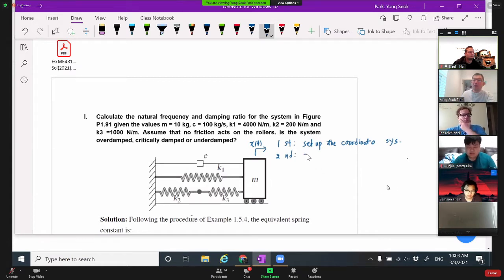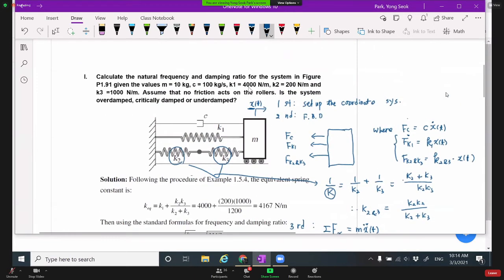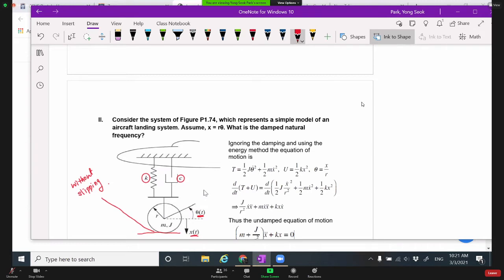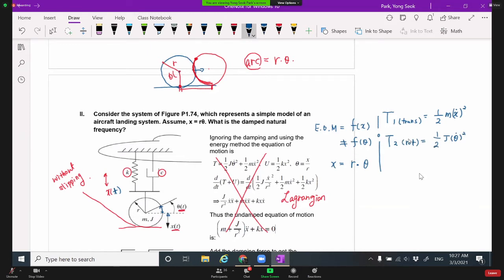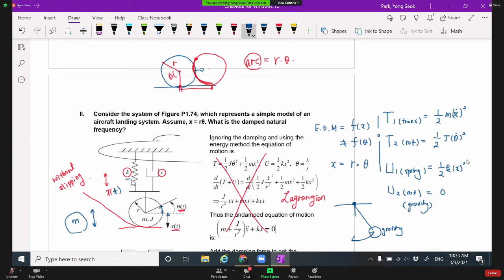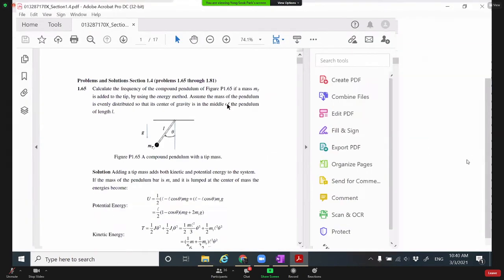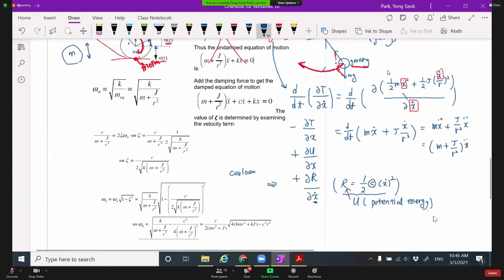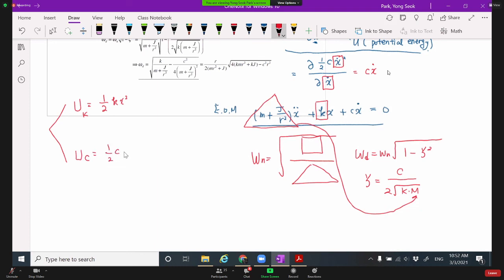vibrator problem?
Do you have a vibrator problem? Then this is the video for you. Using my engineering degree, I dive deep into how to solve your vibrator problem.